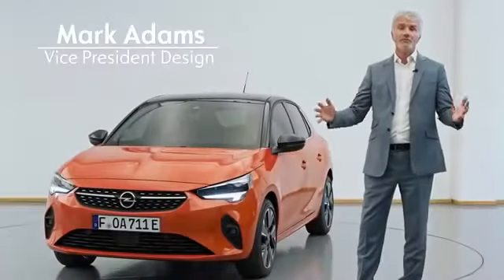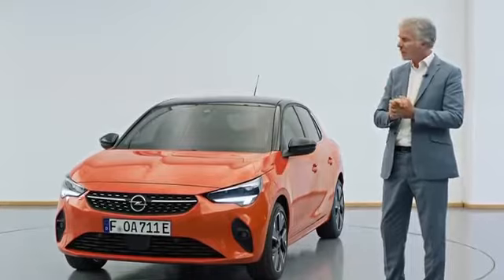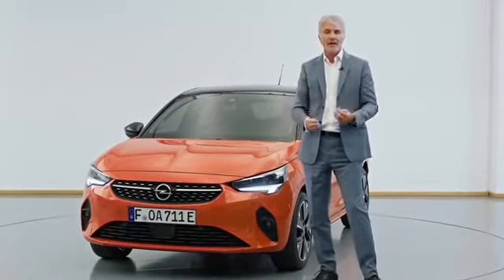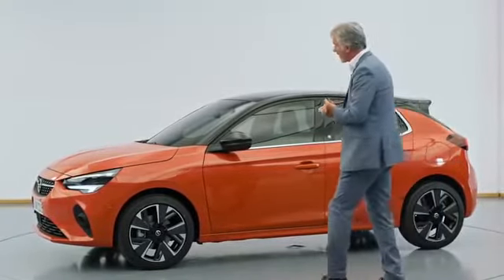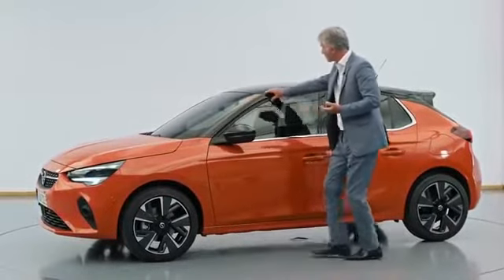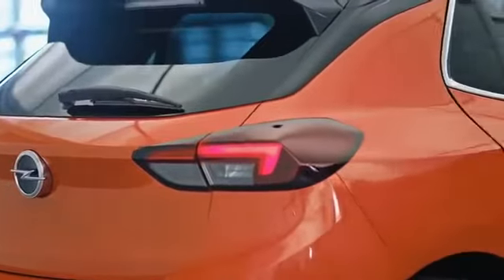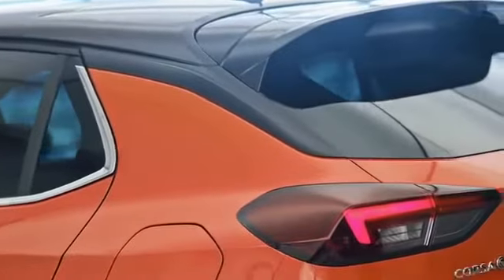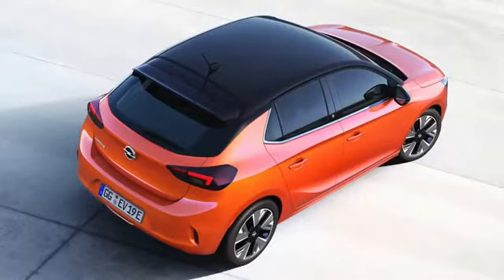Opel Corsa - (2020) New Look, Review, Interior, Features and Specs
Opel Corsa apple carplay autoportal autocar average mileage accident alloy wheels
Opel Corsa black
Opel Corsa baba luxury cars
Opel Corsa black modified
Opel Corsa boot space body kit black colour bluetooth pairing black edition best modified
Opel Corsa car
Opel Corsa cng mileage cng carwow crash test canada cng review india commercial cng mileage India
Opel Corsa drag race
Opel Corsa drift
Opel Corsa diesel
Opel Corsa drive dc modified delhi dubai delivery india delivery drag race in india
Opel Corsa exhaust
Opel Corsa exhaust sound
Opel Corsa exhaust system engine engine timing engine sound engine over haul
Opel Corsa faisal khan
Opel Corsa for sale
Opel Corsa full speed
Opel Corsa features 2019 features 2020 for sale in india Full review in hindi features full review first model
Opel Corsa gadi
Opel Corsa gta 5 gear system g10 generations gear shift problem gear shift button broken guy 05 key fob collection
Opel Corsa hybrid 2019
Opel Corsa hybrid
Opel Corsa hybrid 2019 india
Opel Corsa hybrid 2020 hindi hybrid 2019 price in india hypersonic hybrid 2020 price in india hybrid 2019 review in india hybrid faisal khan
Opel Corsa india
Opel Corsa interior
Opel Corsa India 2019
Opel Corsa india review
Opel Corsa in hindi India 2020 in canada interior modified india top speed india modified
Opel Corsa jerks while driving
Opel Corsa jerks when accelerating
Opel Corsa japan 2019
Opel Corsa jakeman jeff bezos j35 japan jump start jack points
Opel Corsa key battery replacement
Opel Corsa key programing
Opel Corsa key
Opel Corsa key function key features ki timing kbb k24 exhaust kelly blue book
Opel Corsa Opel Corsa
Opel Corsa loud exhaust
Opel Corsa long term review
Opel Corsa letest model
Opel Corsa led headlights lx 2019 locked key in car latest lx
Opel Corsa new 2019 new model 2019 new price not starting new car navigation system
Opel Corsa old model
Opel Corsa old
Opel Corsa old model modified
Opel Corsa official video
Opel Corsa old model top speed on road price old model india owner review old model interior old car
Opel Corsa 2019 #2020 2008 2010 india.